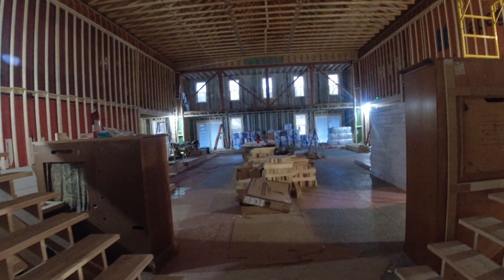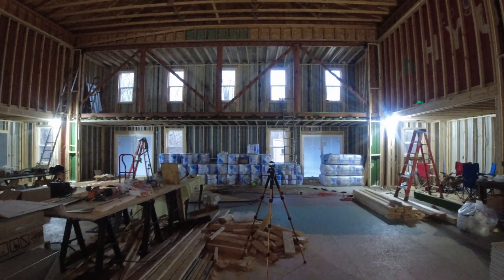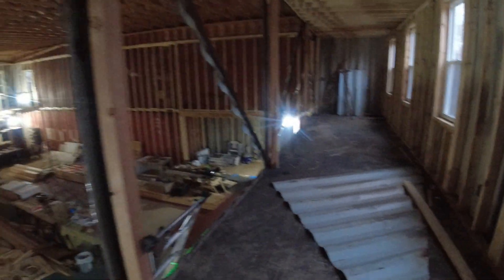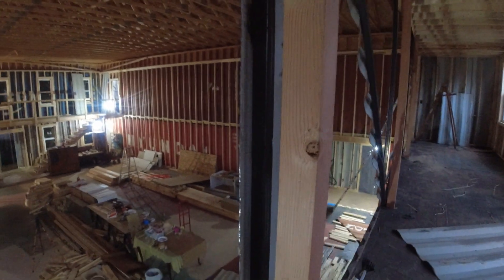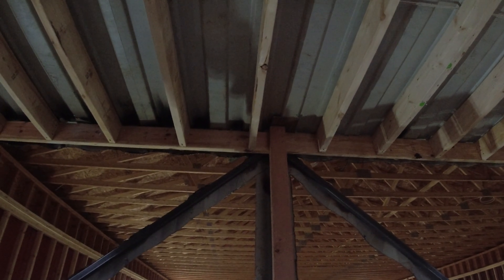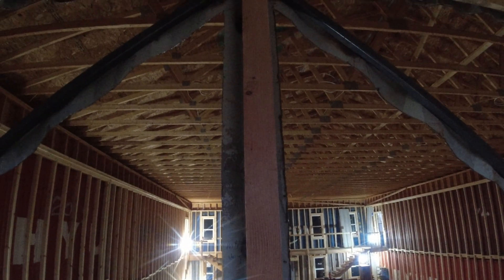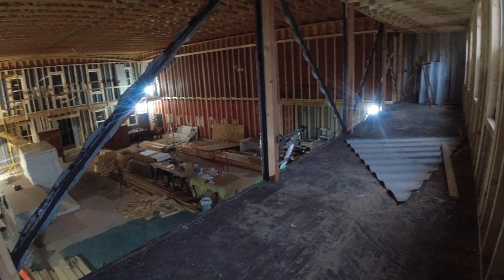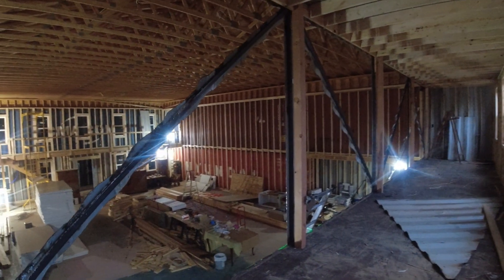How I maintain structural integrity when cutting open a container wall in a shipping container house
I am cutting two walls out of the shipping containers at one end of my shipping container house, so I need to ensure structural rigidity.  This video explains the three things I have done to enhance structural integrity.  Hope I have done alright.  What do you think?

-- Option 2: Amazon - LOTOS LTPDC2000D Non-Touch Pilot Arc Plasma Cutter Tig Welder and Stick Welder 3 in 1 Combo Welding Machine